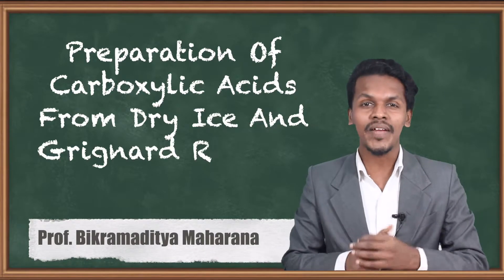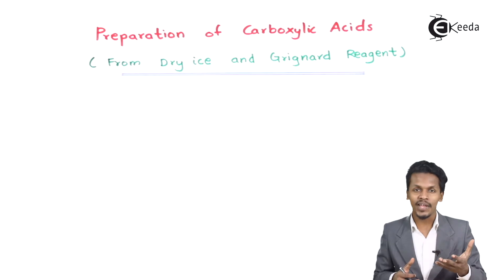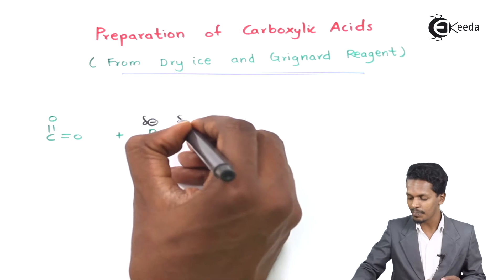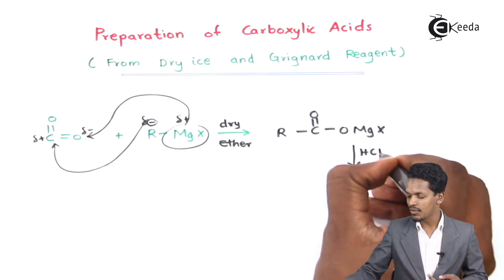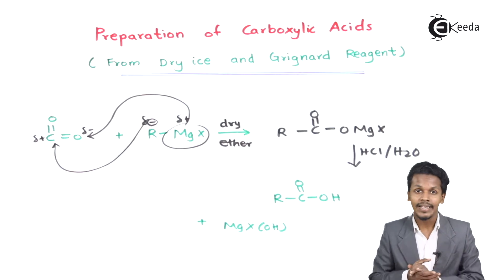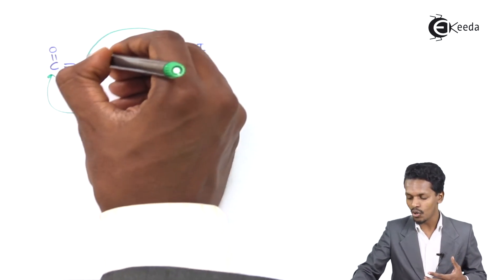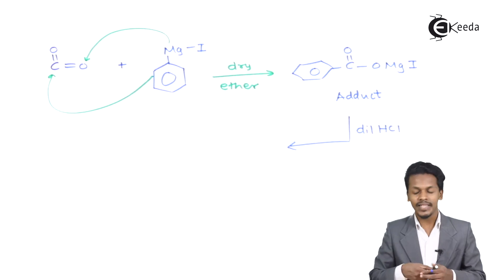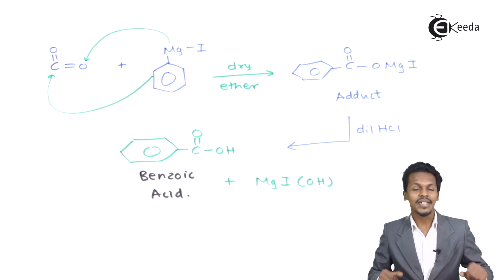Preparation Of Carboxylic Acids From Dry Ice And Grignard Reagent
Preparation Of Carboxylic Acids From Dry Ice And Grignard Reagent Video Lecture from Aldehydes, Ketones and Carboxylic Acids Chapter of Chemistry Class 12 for HSC, IIT JEE, CBSE & NEET.

Happy Learning : )